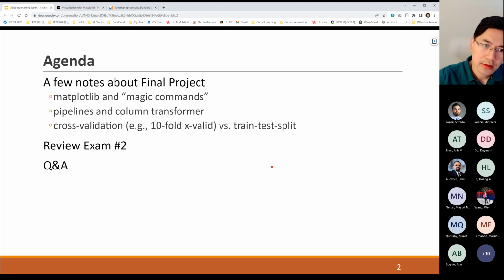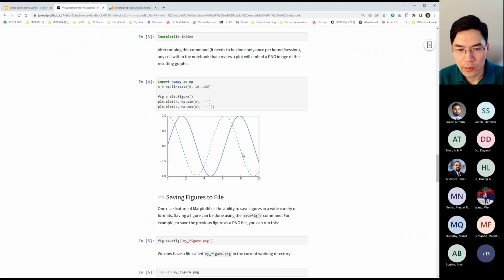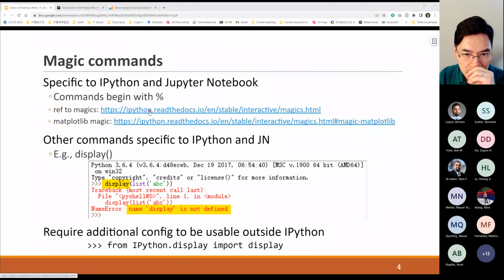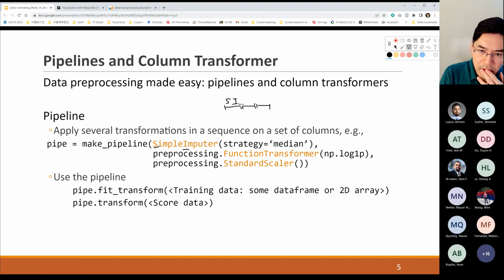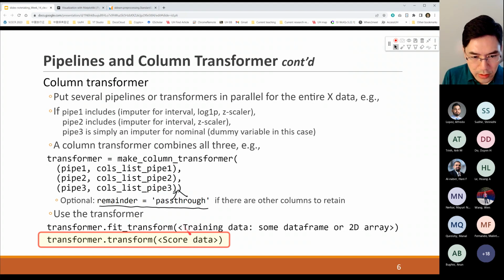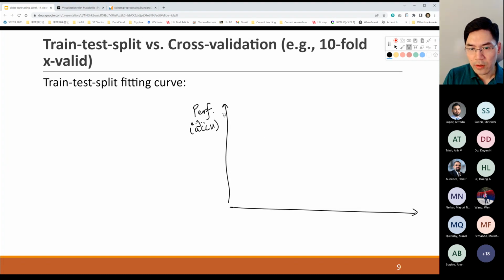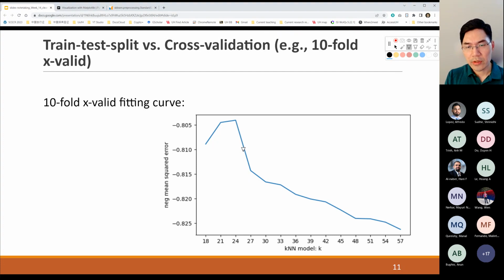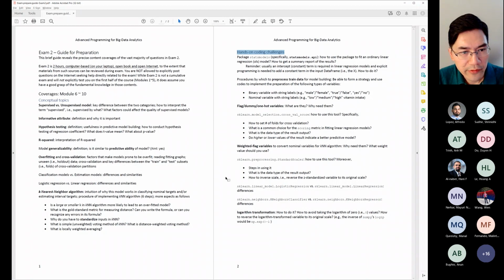[BZAN6355 Recorded Class] Meeting - week 14 | Bauer@UH BZAN PythonBA